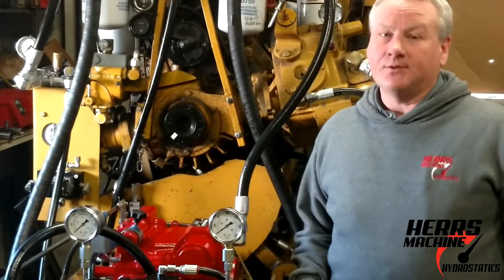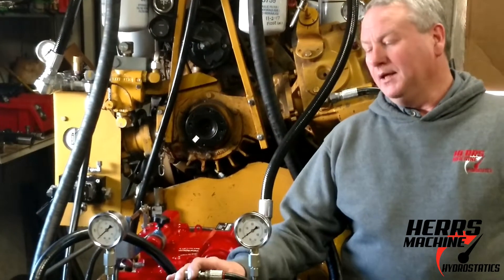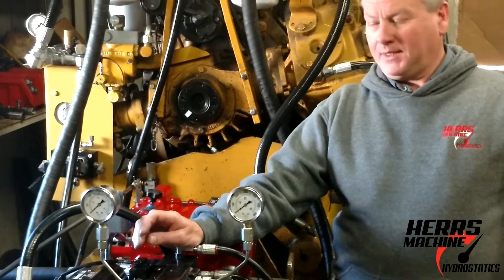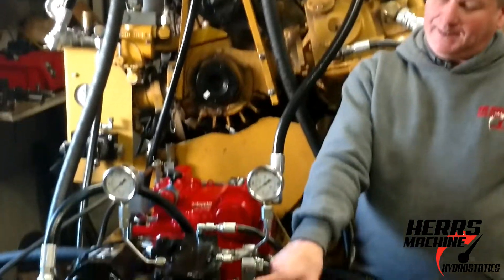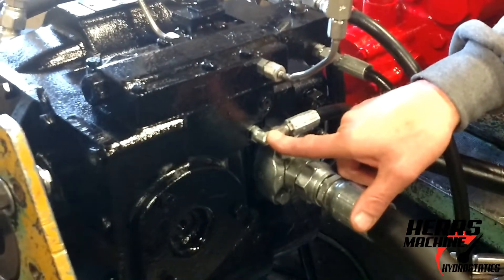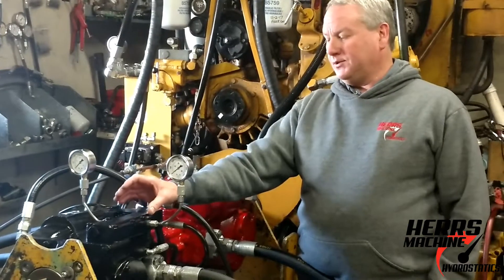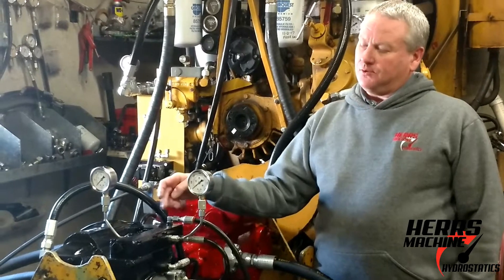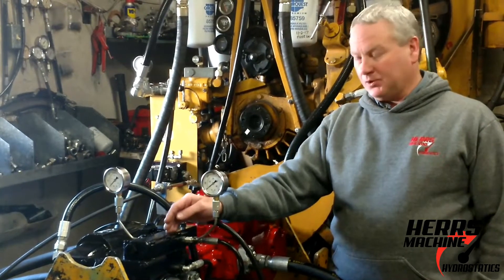Pressure Checks for a Case IH 6088 & 7088 Combine Hydrostatic Pump & 2 Speed Motor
Professor Fluid Power Testing a Case IH Combine 6088 & 7088 Hydrostatic Pump and 2 Speed Motor.